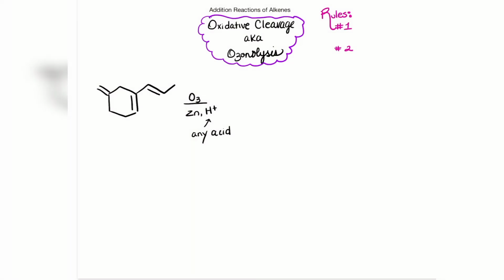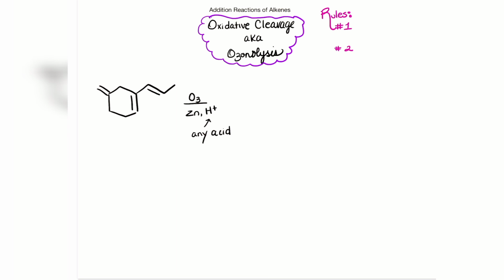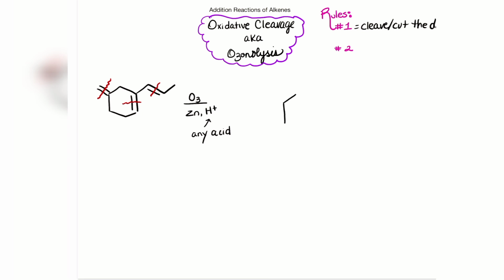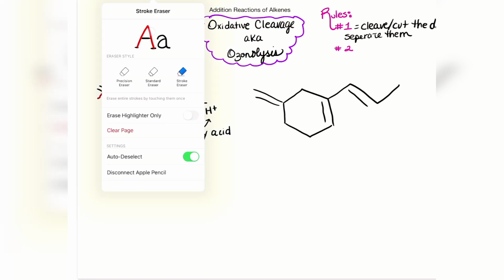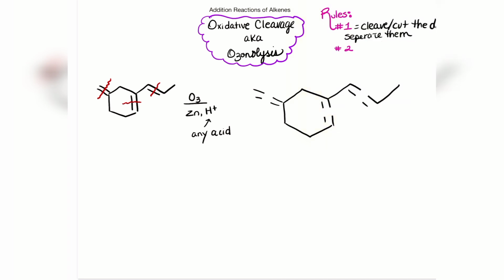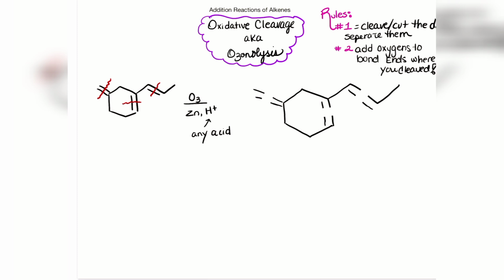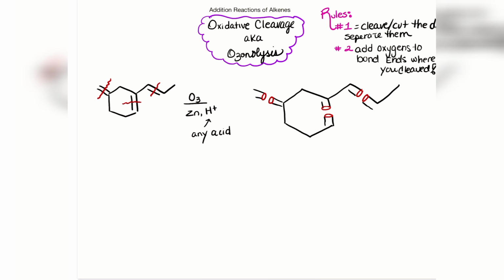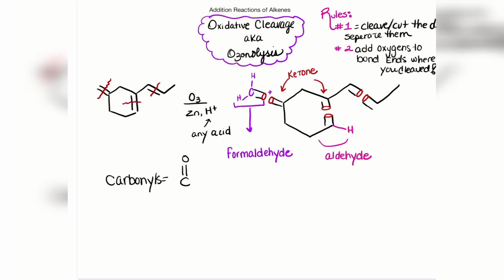Alkenes' Explosive Reactions To Ozonloysis/oxidative Cleavage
Cut the double bond, separate, and add the oxygens on both sides! Ozonolysis and oxidative cleavage are chemical reactions that can be used to cleave the carbon-carbon double bond in alkenes. While these reactions can be useful in organic synthesis, they are not typically explosive.
Alkenes' Explosive Reactions To Ozonloysis/oxidative Cleavage | "Breaking Down Alkenes: Ozonolysis and Oxidative Cleavage"

Video Questions? Tell me if that made life simple :)